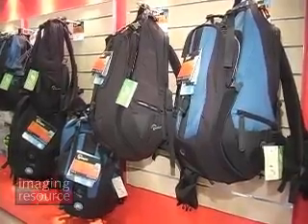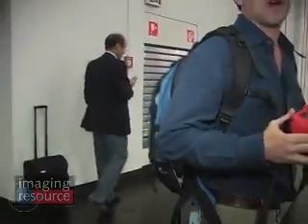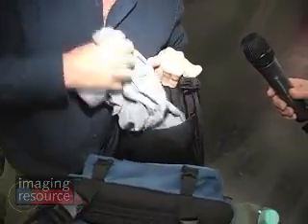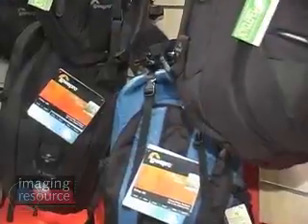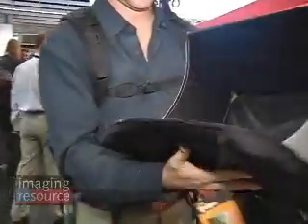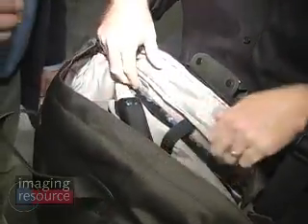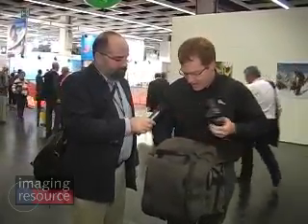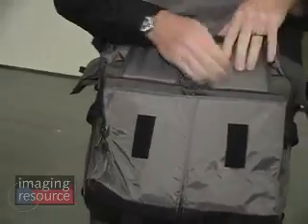New bags from Lowepro: Imaging Resource at Photokina 2008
Shawn Barnett interviews Adam Croan and Kevin Crandall of Lowepro, who demonstrate the features of their new Primus and Classified series of camera bags.